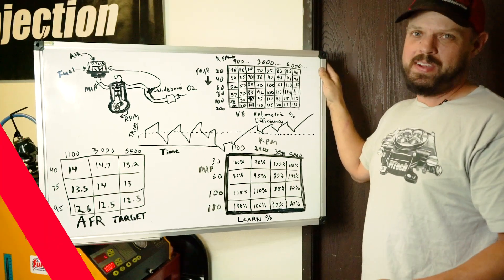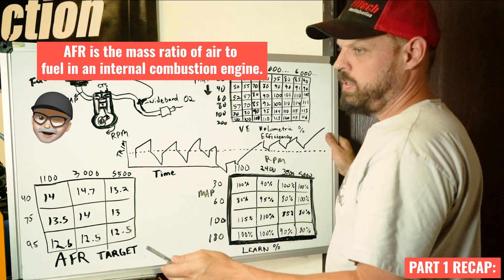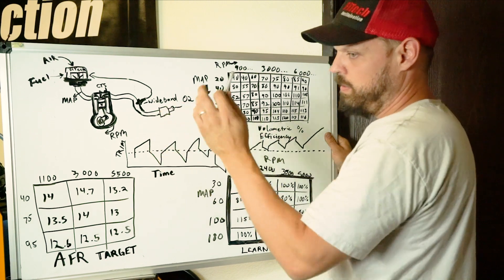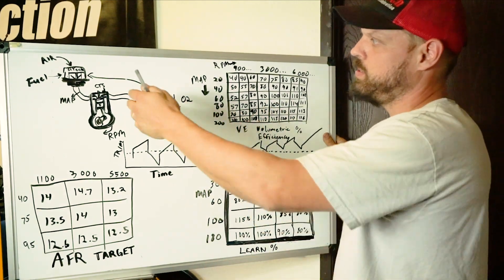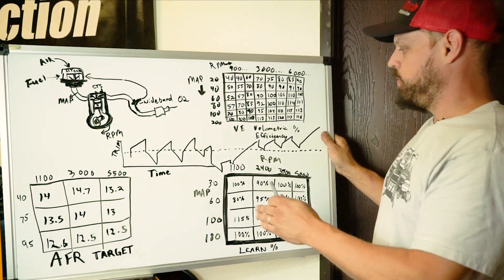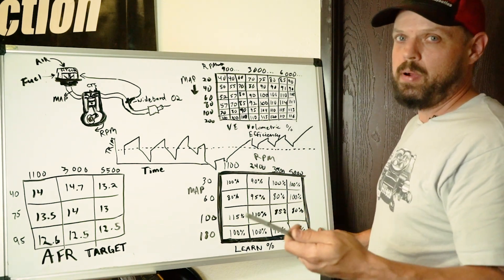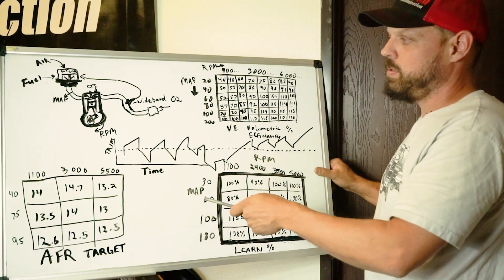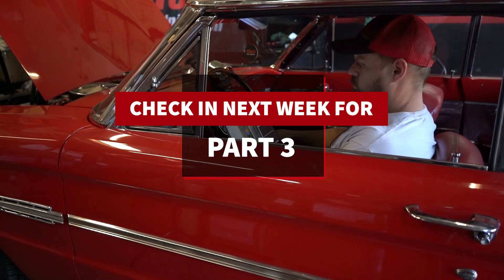How Closed Loop AFR Trim & Learn Work Part 2| Tech Tuesdays | EP49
Have you ever wanted to know the behind-the-scenes information on how our systems calculate Closed Loop AFR Trim and Learn? Jeremy, our engineer is going to break down the science behind the calculations used to determine how AFR Trim and Learn work on part 2 of FiTech’s Tech Tuesday!